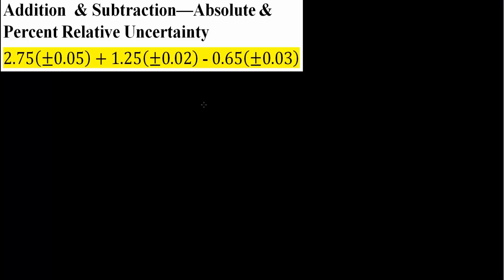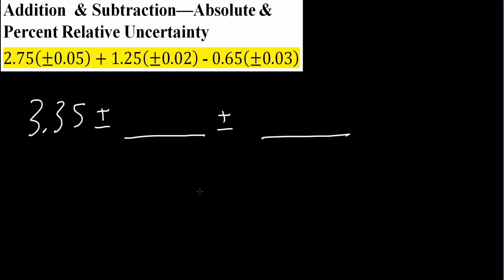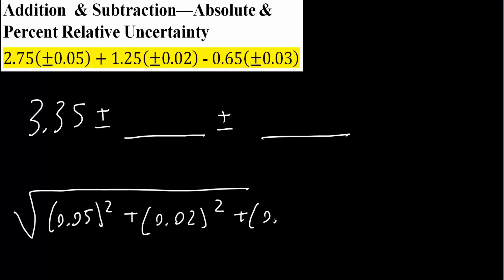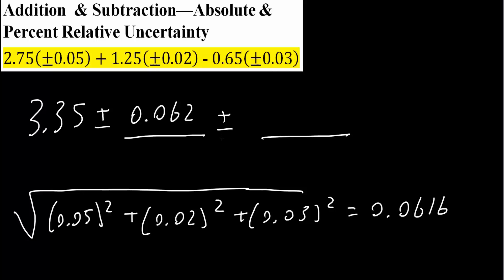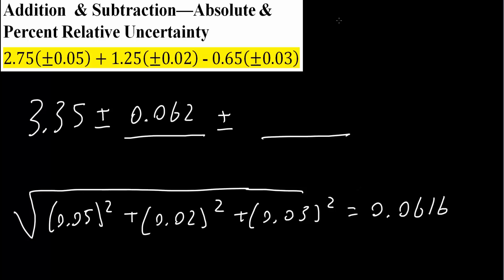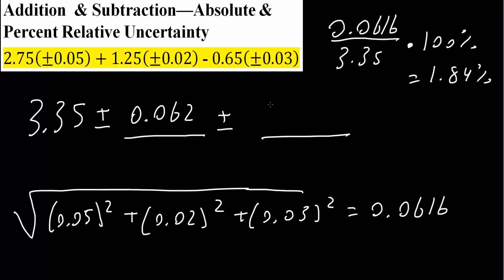Addition & Subtraction—Absolute & Percent Relative Uncertainty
Workbooks that I wrote: